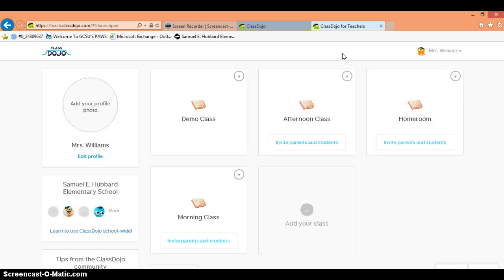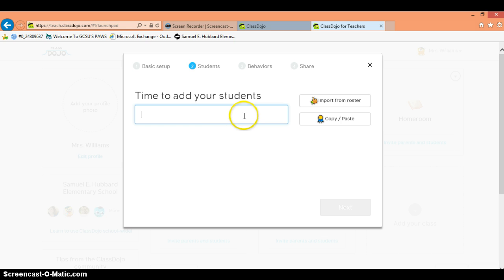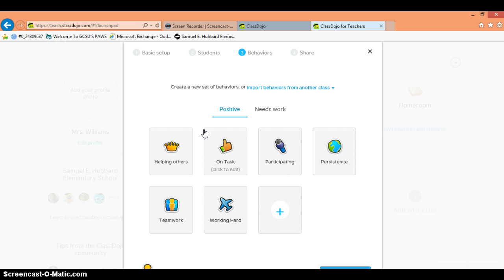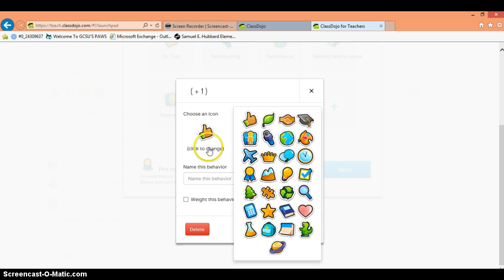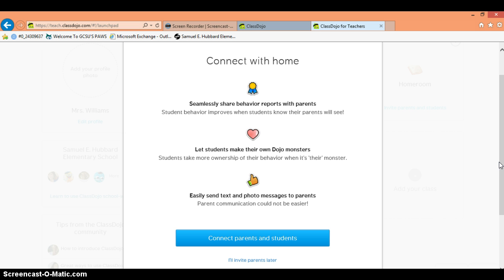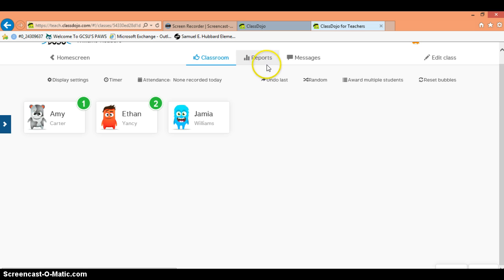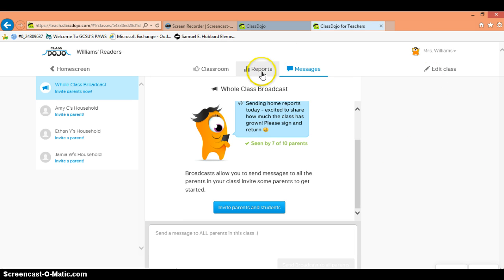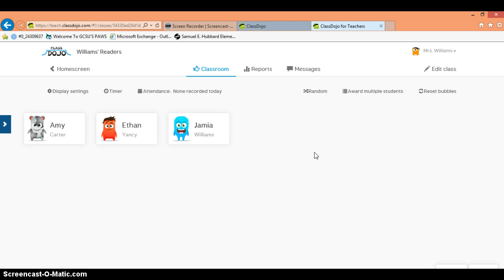Class Dojo Screencast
Screencast to introduce how to use Class Dojo